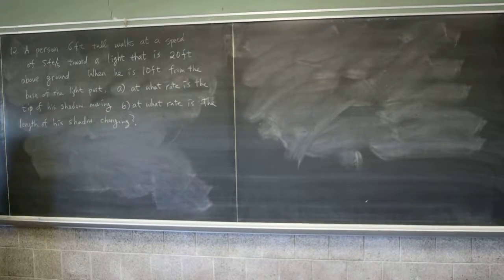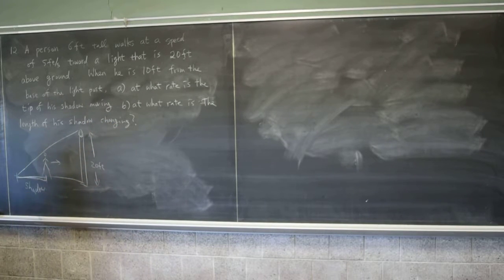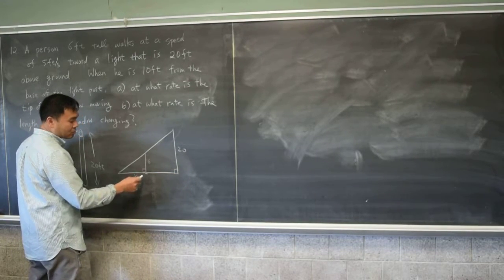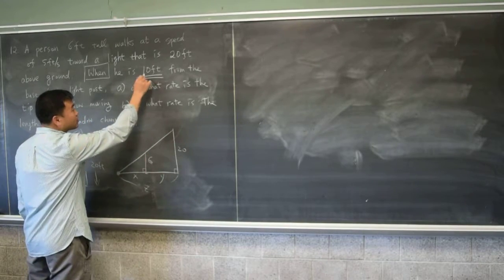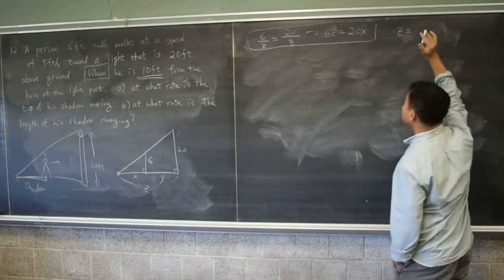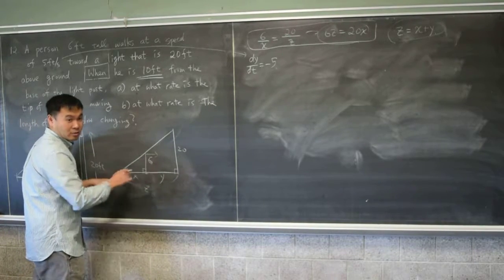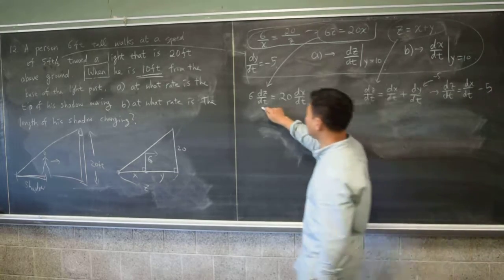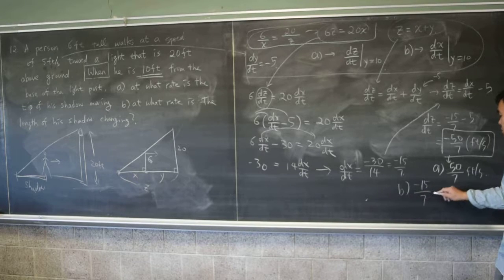A person walking towards the lamp post